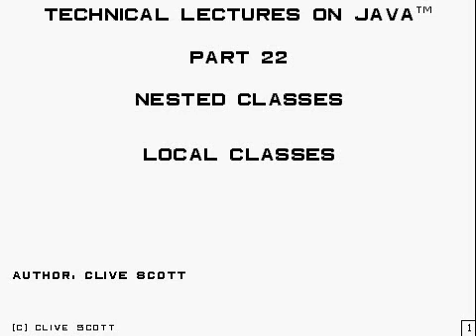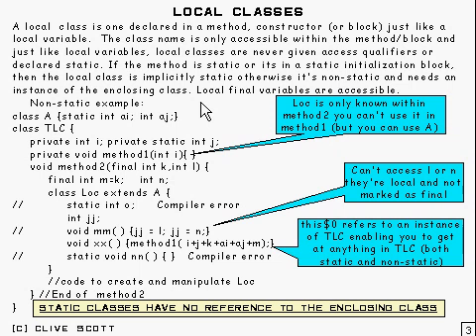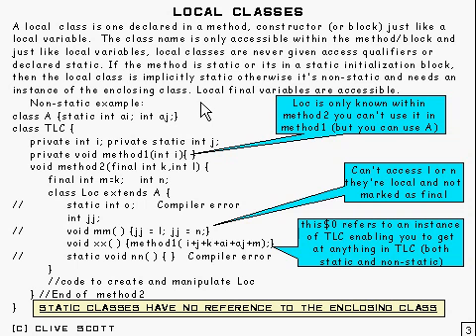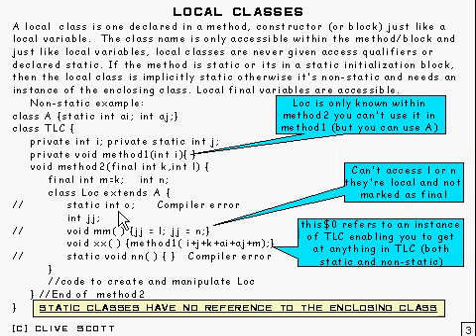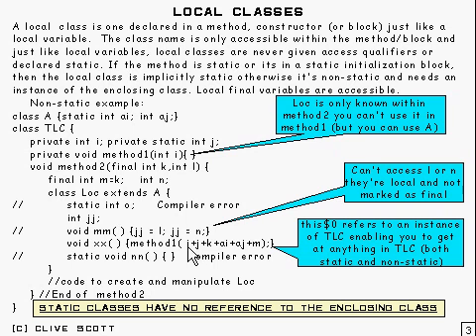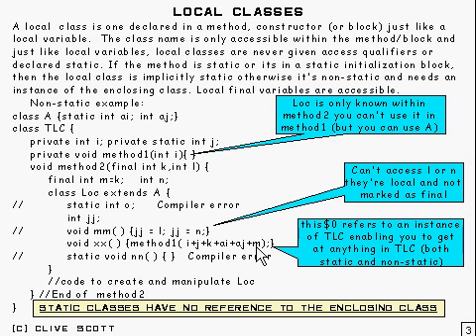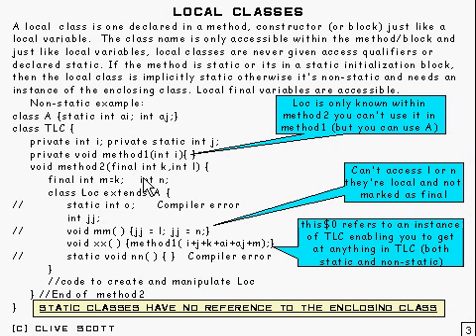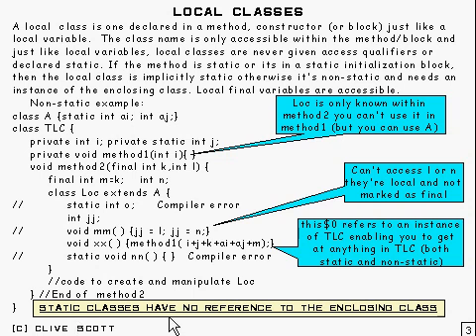Java Tutorial 22.01: Local classes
Java Tutorial 22: (part 1 of 6)Nested Classes: Local classes in Java. See next tutorial for anonymous nested classes.